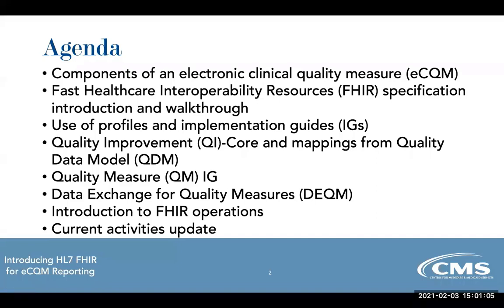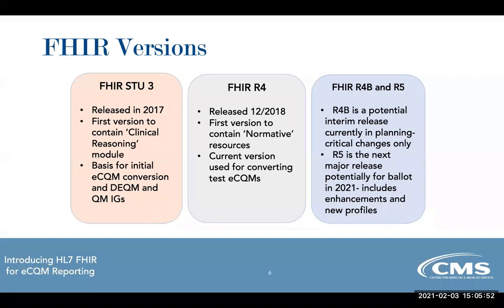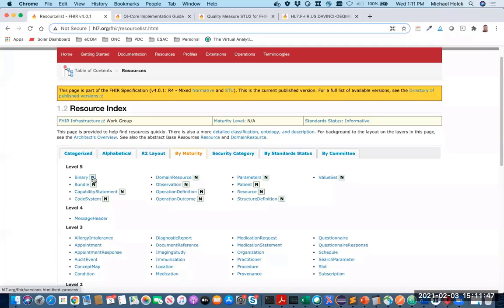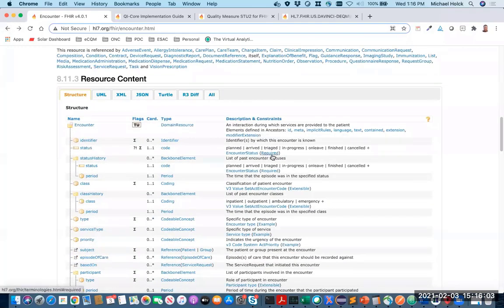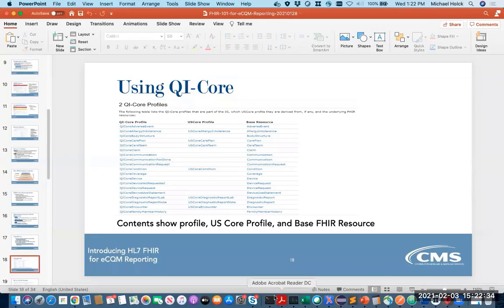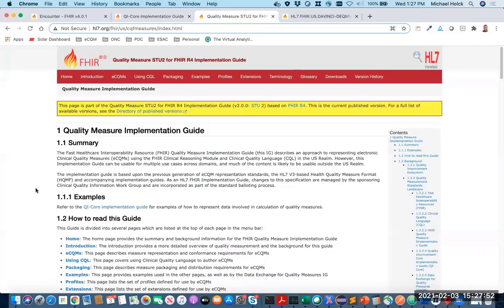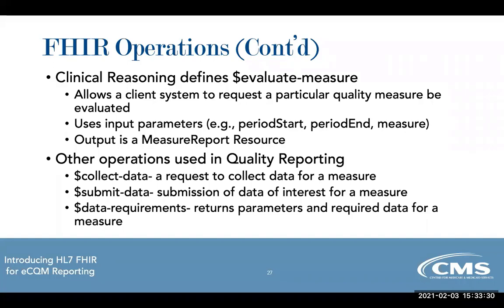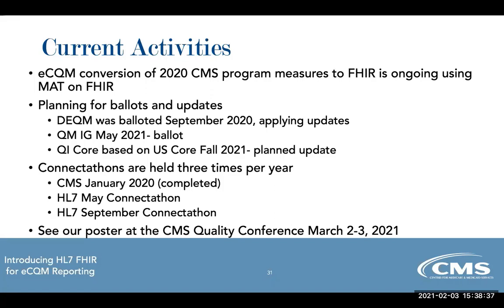Introducing HL7® FHIR® for eCQM Reporting – FHIR 101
The Centers for Medicare & Medicaid Services (CMS) hosted a webinar on the Health Level Seven International® (HL7®) Fast Healthcare Interoperability Resources® (FHIR®) standard to highlight the adoption of the next generation exchange framework by the healthcare community to advance interoperability. CMS is exploring FHIR’s potential use in quality measurement and how it can provide a means for representing and sharing standardized information among clinicians and organizations.